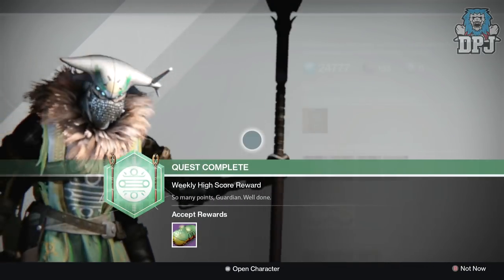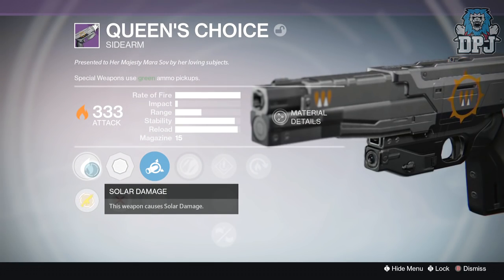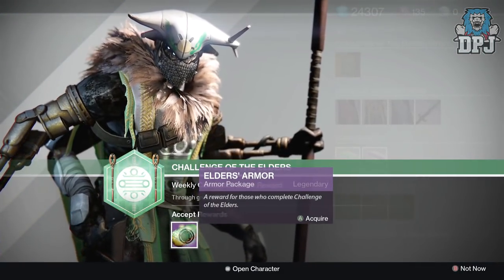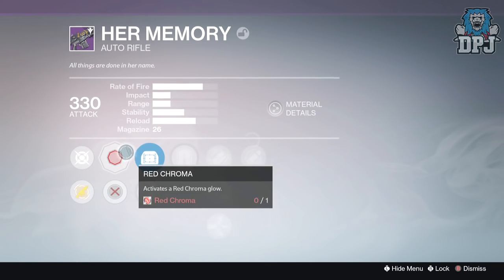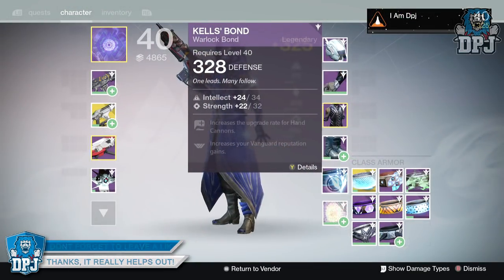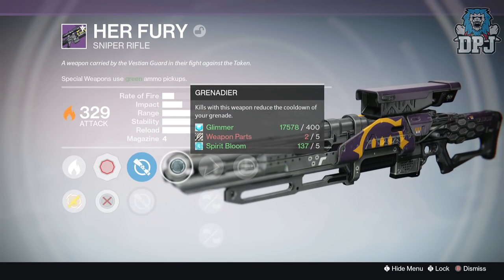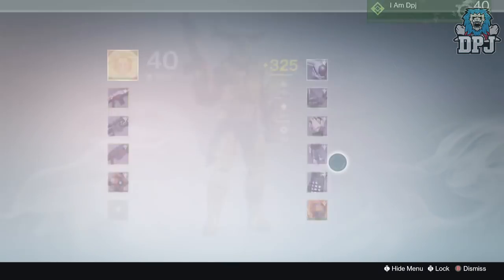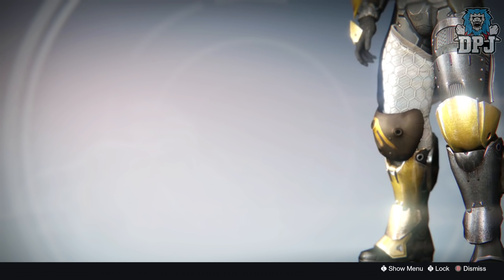Destiny: Challenge Of The Elders Loot Results x6 - Variks Sigil Scorecard Loot x3